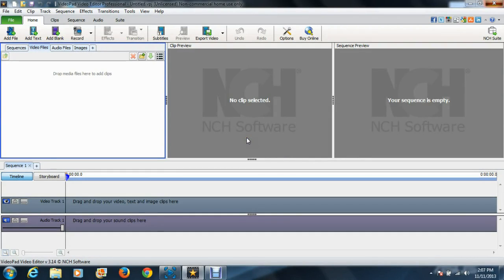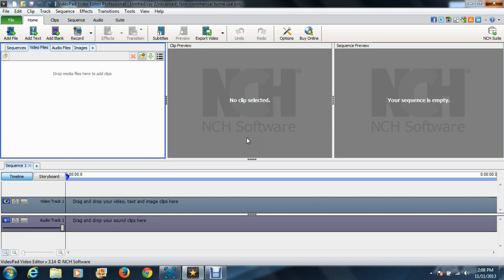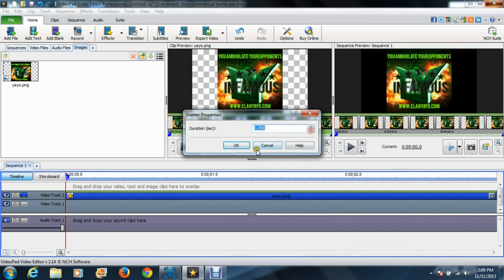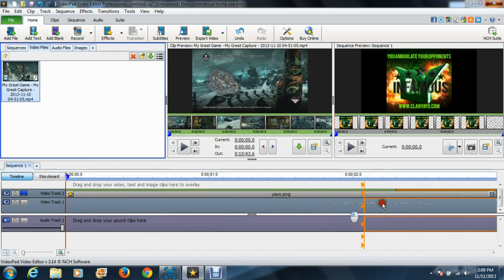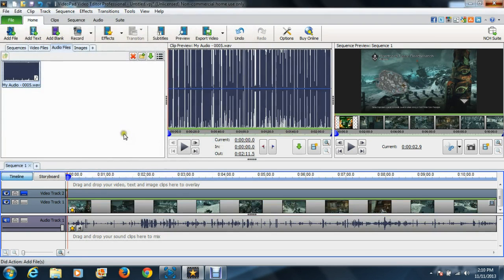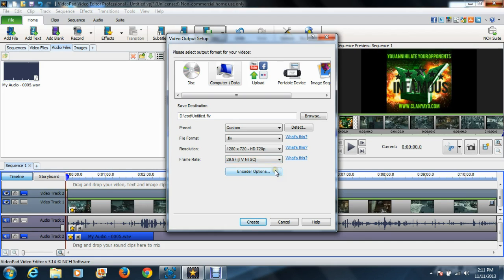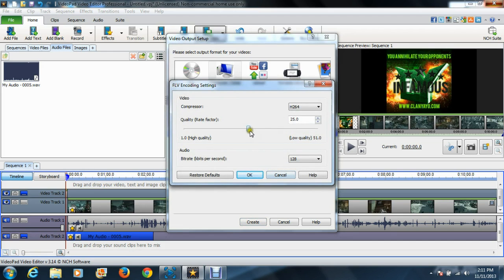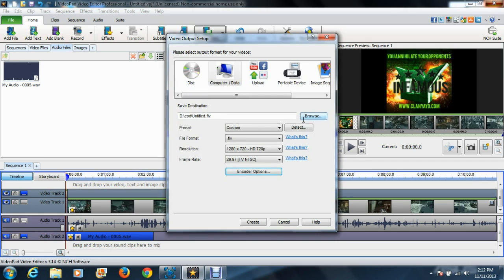Fast rendering for videopad video editor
A how to video on making my gameplays using videopad video editor and the fastest rendering settings in it. I run a core i3 processor on windows 7 to give you guys an idea of the time it takes me. From the time i started making this to the time it was uploaded only took about 20 minutes. Thats record, render and upload in only 30 minutes for a HD 720p video.